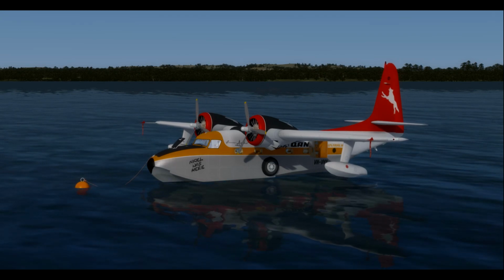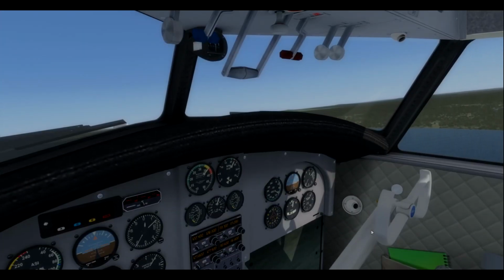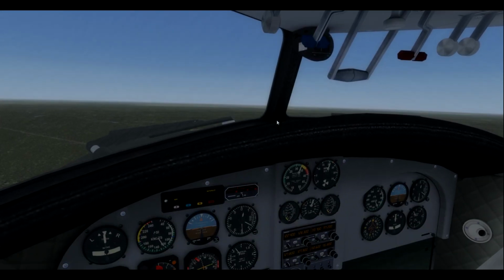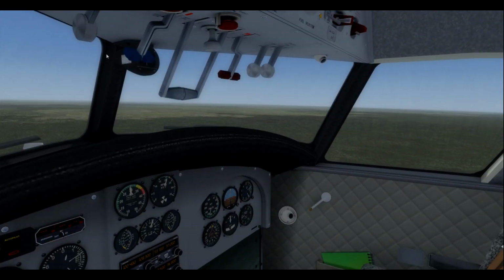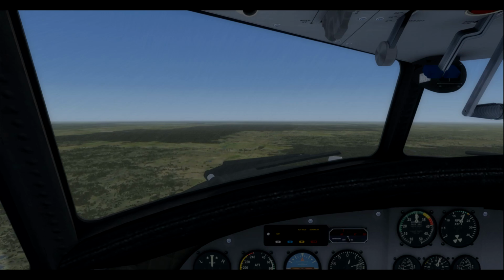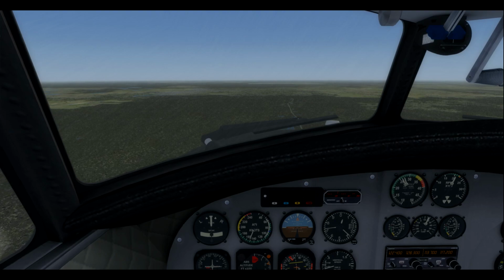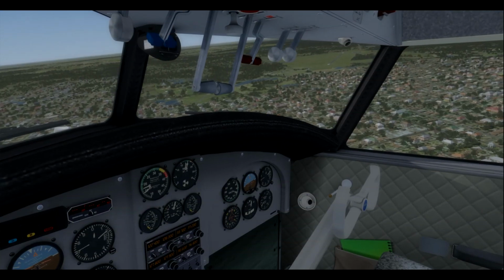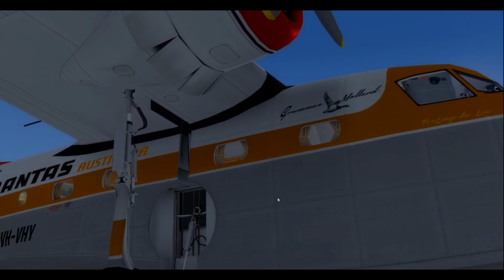Nigel the Air Hostess - Flight Simulator Flying Adventures.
Nigel, our favorite Australian from the Aspirant Roleplay series joins us in the cabin today for a short flight from a scenic lake to Goondawindi airport in New South Wales.

Welcome to Return to the Wild! A Series all about back country flying adventurues in some of the toughest places on earth. Flight simming at its most fun!

Strap in and join me for the ride!